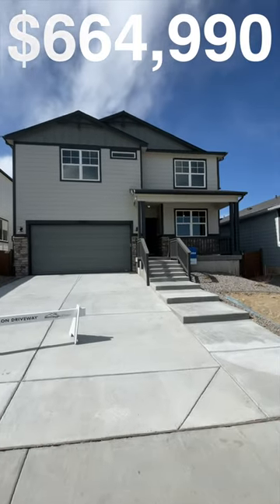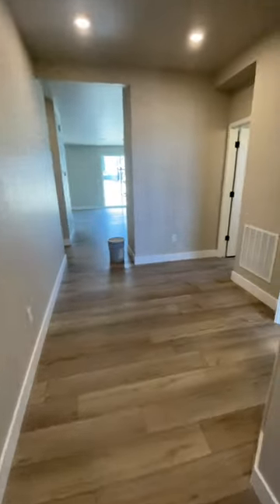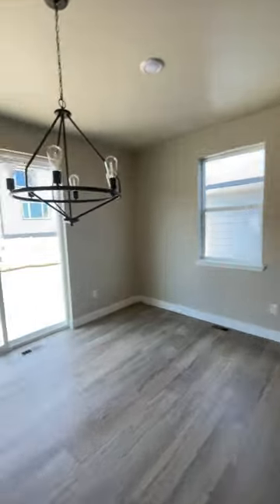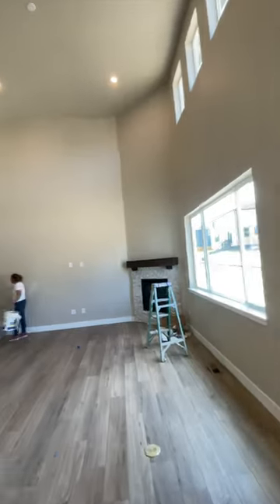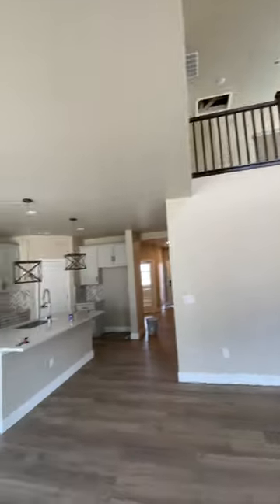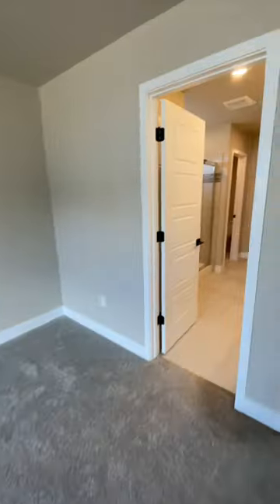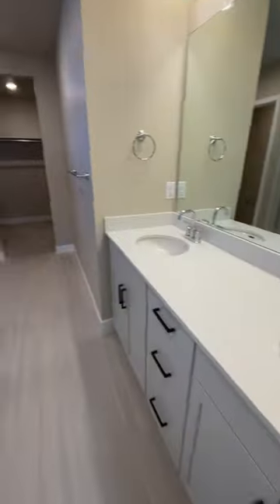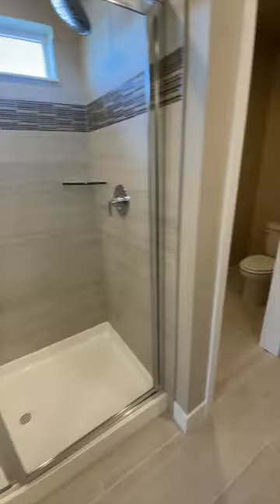New Home for Sale in Castle Rock | Meritage Homes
Shopping for a new home in Castle Rock, Colorado?
This inventory home by Meritage Homes in the Terrain Community is waiting for you!
This home has 3 bedrooms, 2.5 bathrooms and a two-car garage.  It also includes a main floor study, unfinished basement and loft.  You will surely love the 2-story great room!

To see this home in person contact Courtney Murphy.  Courtney is a Denver metro Realtor and long time resident with experience in both resale and new built home sales.

Courtney Murphy
Realty ONE Group Premier